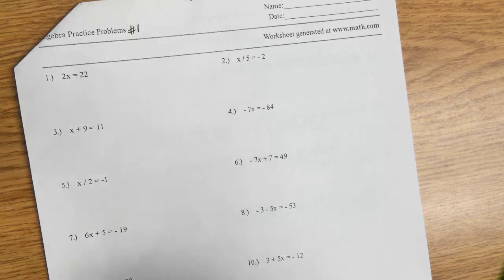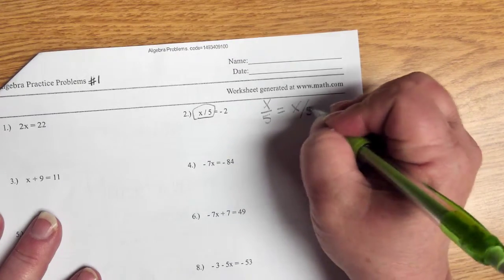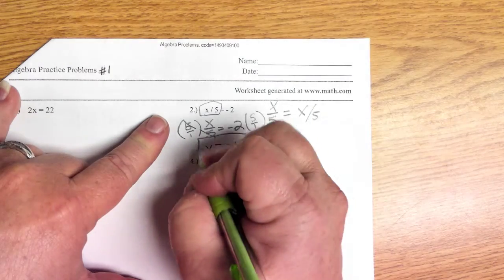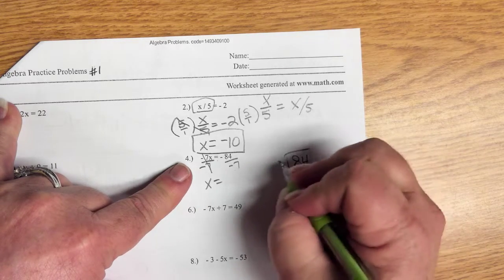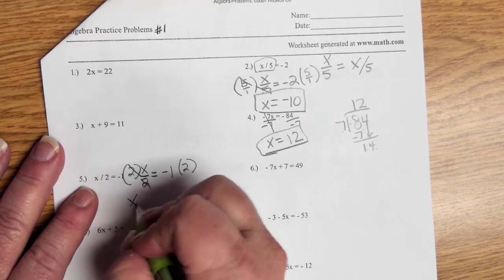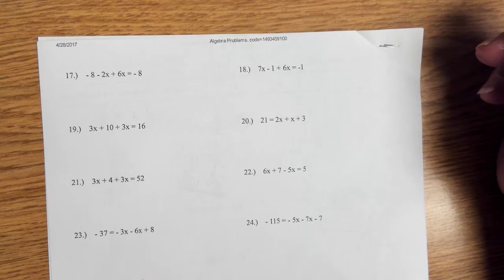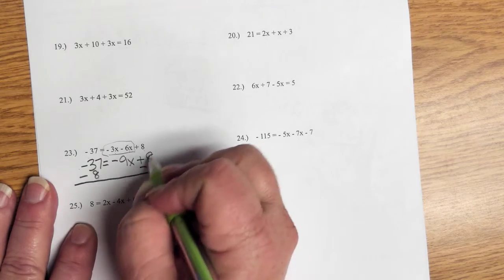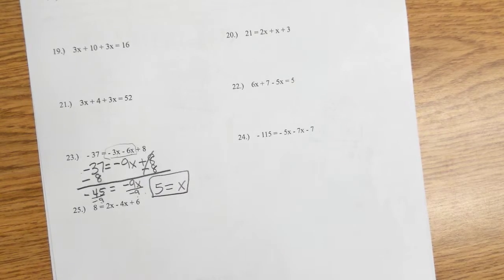Algebra Practice Problems #1